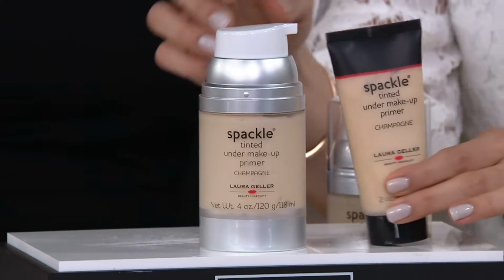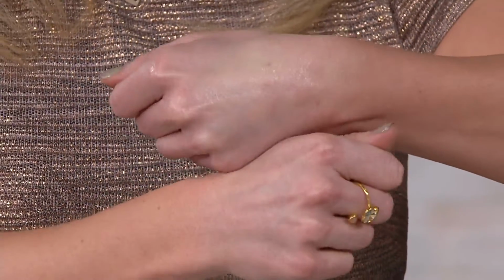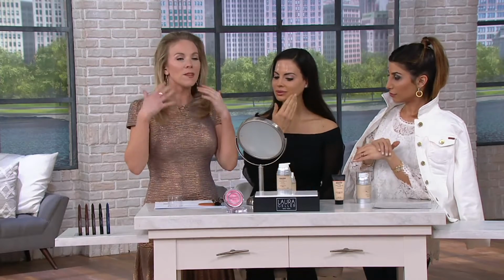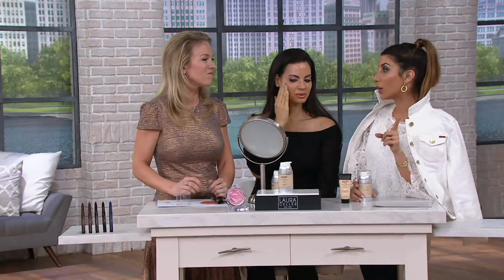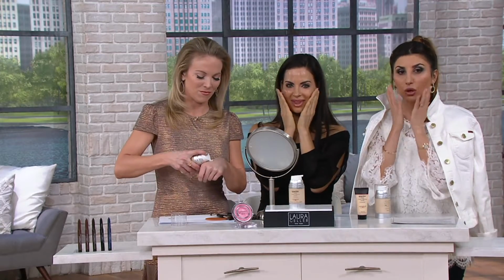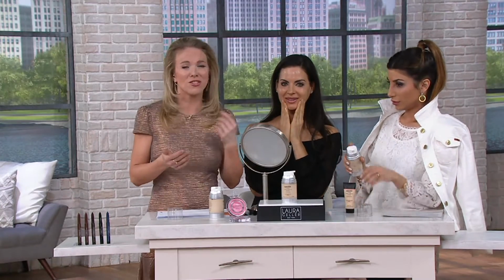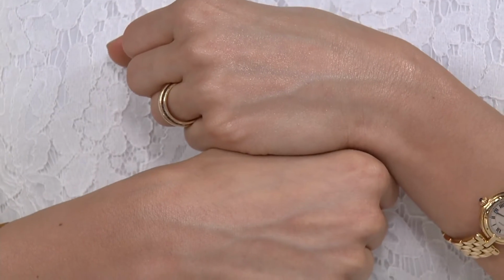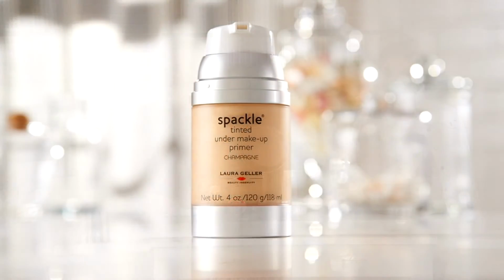Laura Geller Super-size Champagne Spackle Primer 4.0 oz. on QVC